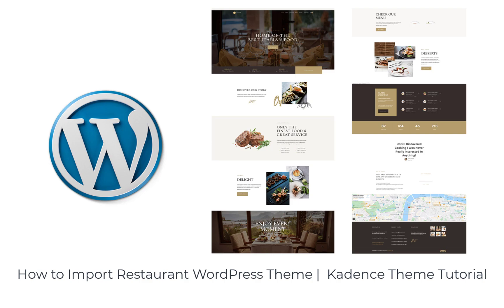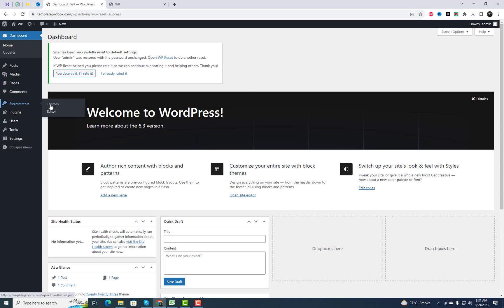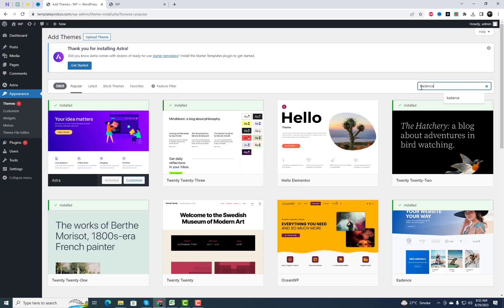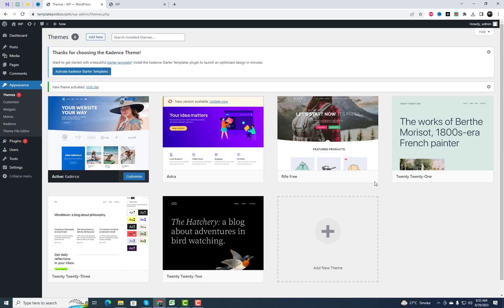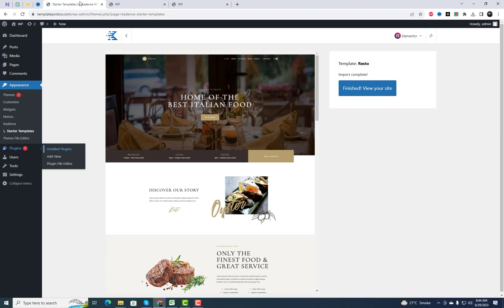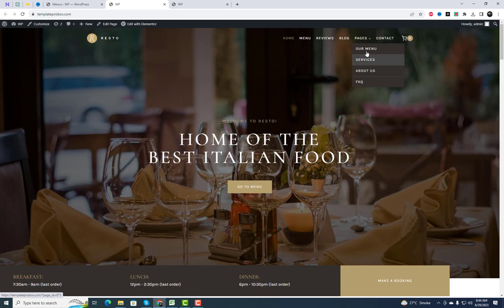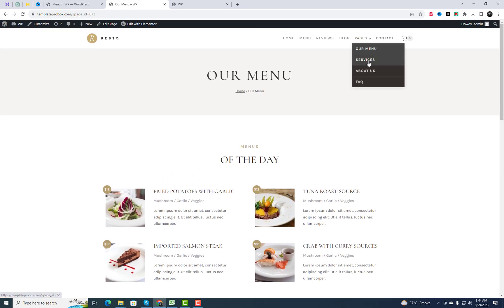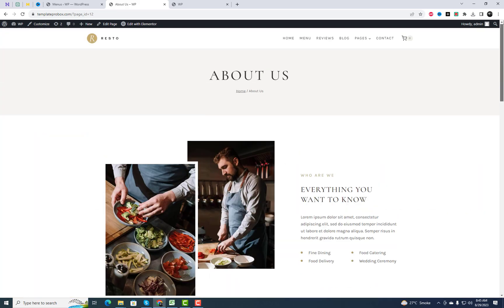Restaurant free Wordpress Theme | Kadence Theme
Kadence Theme Tutorial | kadence blocks |best restaurant theme for wordpress for free
Are you looking to create a stunning restaurant website? In this tutorial, we'll guide you through the process of importing and customizing  a free restaurant demo WordPress theme using the popular Kadence Theme and Elementor page builder. Whether you're new to website development or an experienced user, this guide will help you create an impressive online presence for your restaurant.

The Kadence Theme stands as a lightweight, yet fully-fledged WordPress theme, designed to facilitate the creation of stunning, high-speed, and user-friendly websites with unparalleled ease. Its highlight lies in the intuitive drag-and-drop header and footer builder, enabling the swift construction of diverse headers in a matter of minutes. The theme boasts an extensive collection of exquisite starter templates, which can be effortlessly customized using our intelligent global font and color manipulation tools. Moreover, the theme seamlessly integrates with a multitude of popular third-party plugins, empowering you to effortlessly craft impressive eCommerce platforms, online course websites, corporate sites, and beyond.